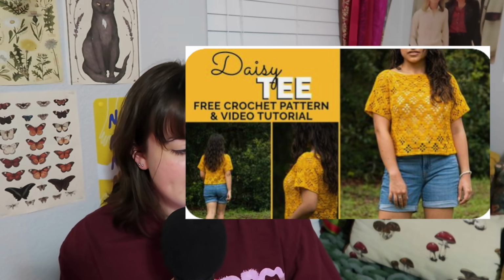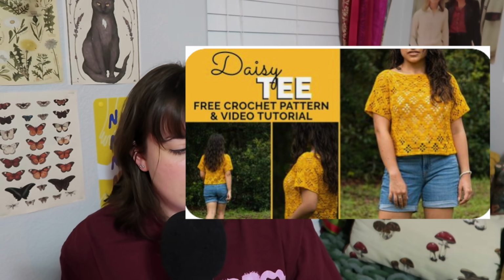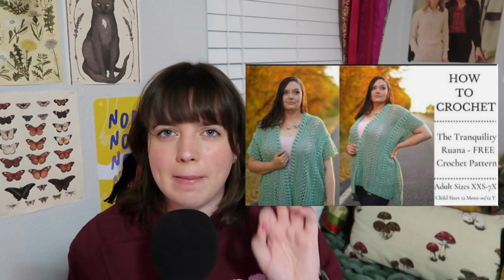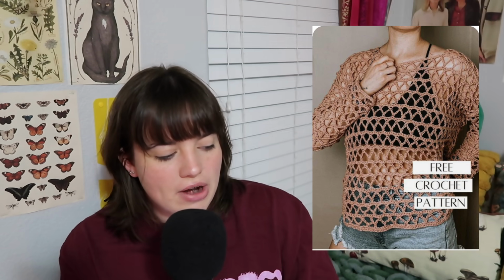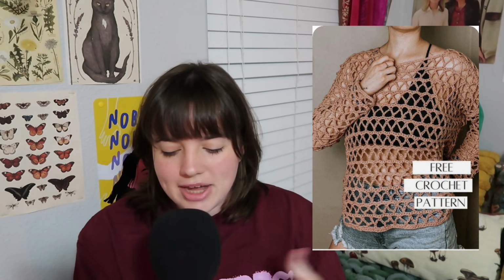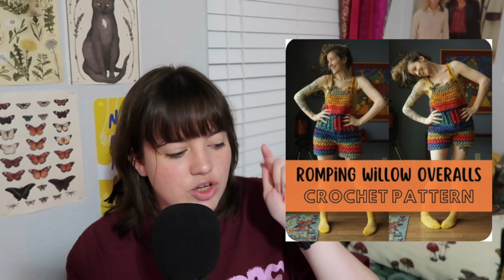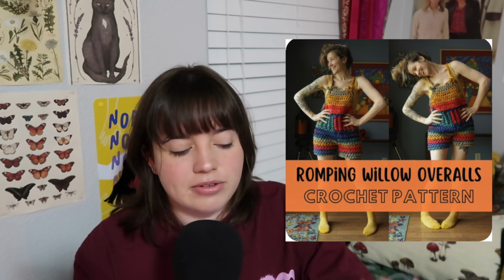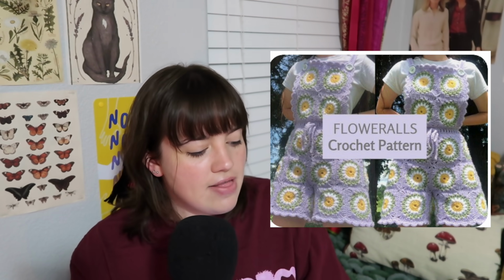50 PLUS SIZE / SIZE INCLUSIVE easy crochet ideas up to size 5XL with patterns (beginner friendly)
29- cropped cardigan
30- phoebe crop top
32- tiffany cardigan
33- lilac
34- orange cardigan
37- dream shop

39- suspender skirt
40- romping willow overalls
41- moon fairy skirt
42- floweralls
43- beach bottom pants

48- i wanna dance
49- beach
50- granny stitch

Intro 00:00
Tops 02:04
Bottoms 07:58
Dresses 09:47
Outro 10:58